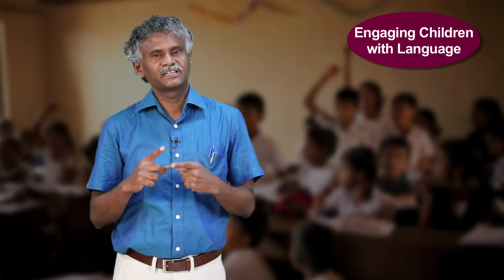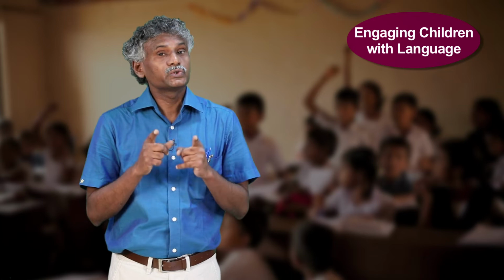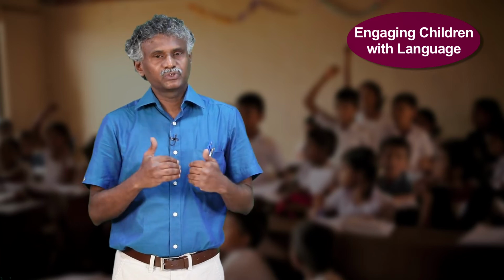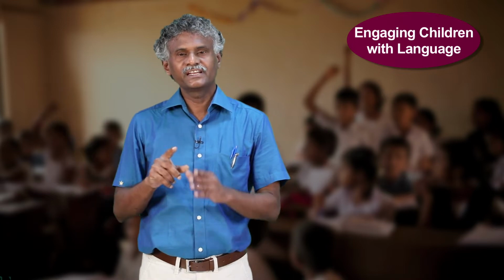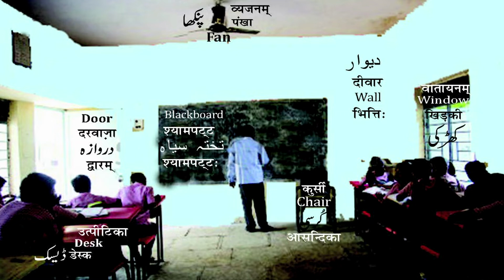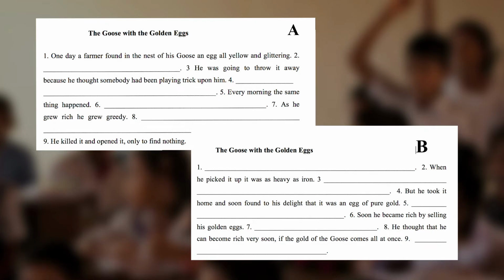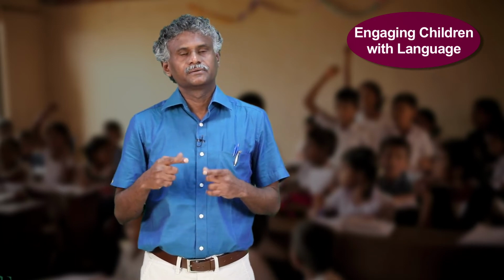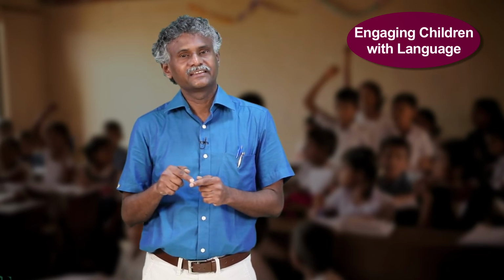Engagement with Language